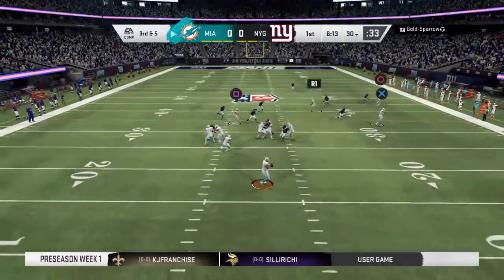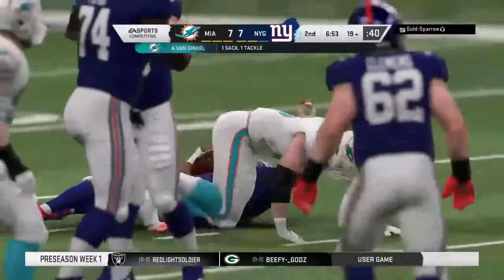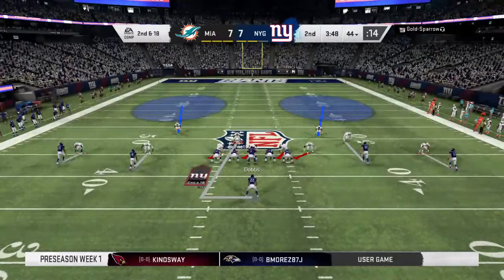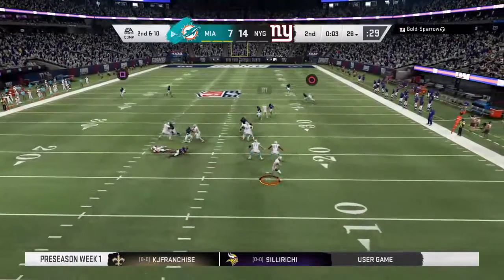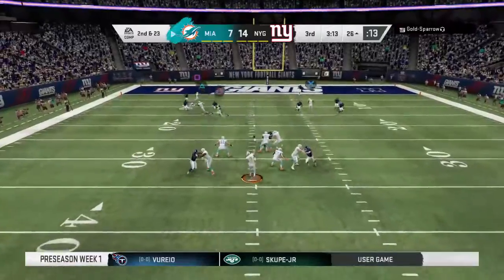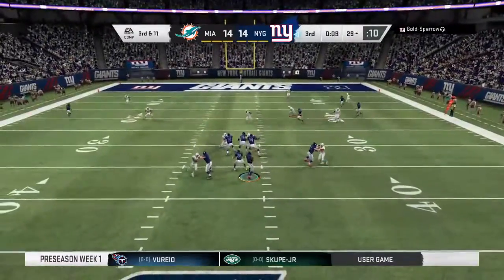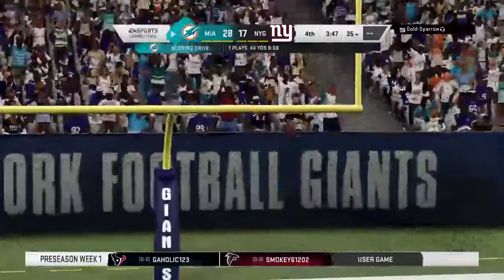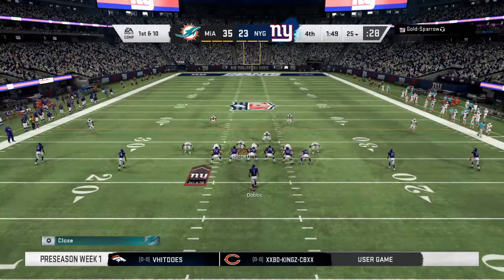Playing a bum